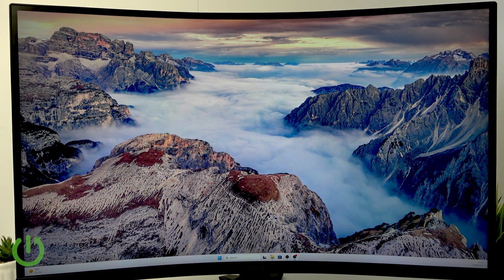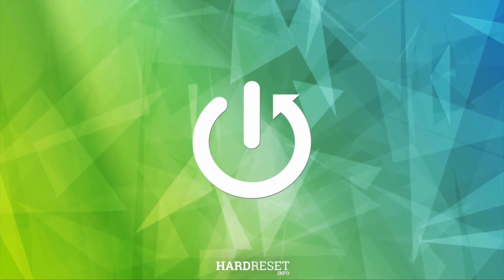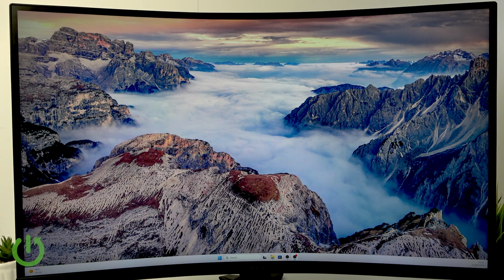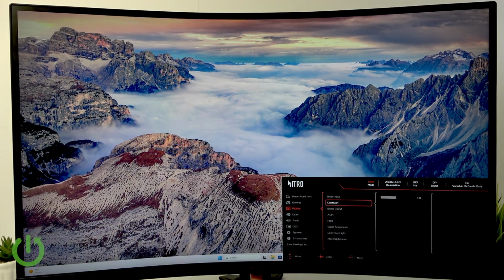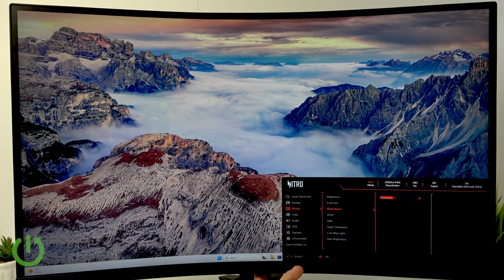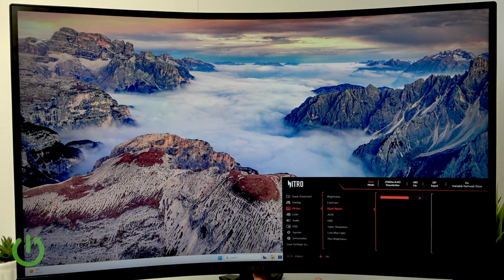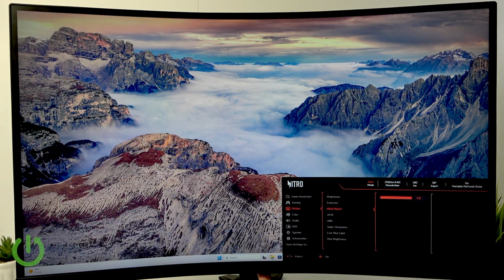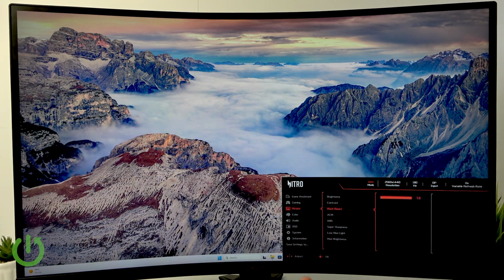ACER Nitro XZ273U – How to Change Black Boost Settings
If you want to improve the visibility of dark areas on your ACER Nitro XZ273U monitor, adjusting the black boost settings can make a big difference. In this video, we show you step-by-step how to access the monitor menu, find the black boost option, and change the black boost level to suit your needs. Whether you’re gaming, watching movies, or just want a better viewing experience, learning how to change black boost on the ACER Nitro XZ273U will help you get the most out of your display. Follow along to see how the black boost setting affects the brightness of dark scenes and how you can easily adjust it for the best results.

How to change black boost settings on ACER Nitro XZ273U monitor?
Where is the black boost option in ACER Nitro XZ273U menu?
How to improve dark scene visibility on ACER Nitro XZ273U?

0:00 Introduction
0:05 Open the monitor menu
0:15 Navigate to Picture settings
0:25 Find and select Black Boost
0:35 Adjust Black Boost level
0:50 See the effect on screen
1:05 Summary and tips